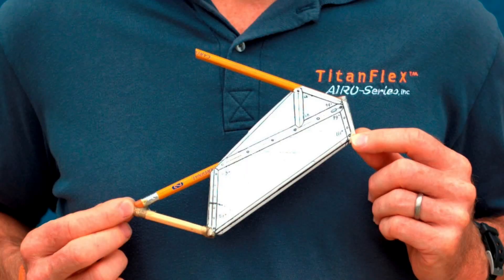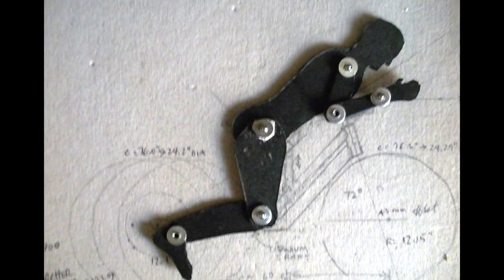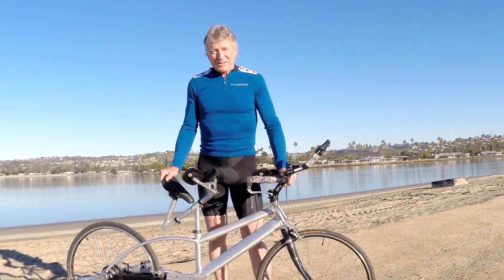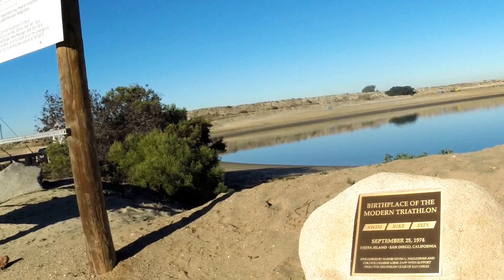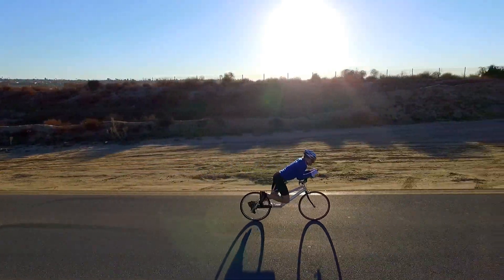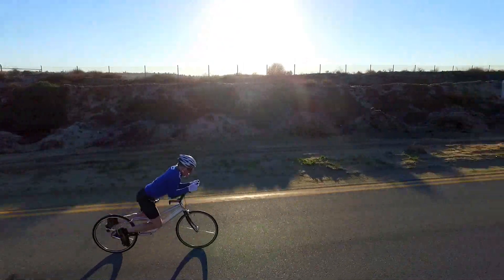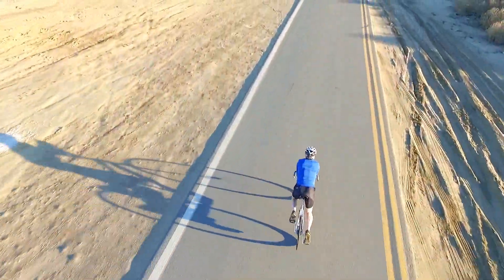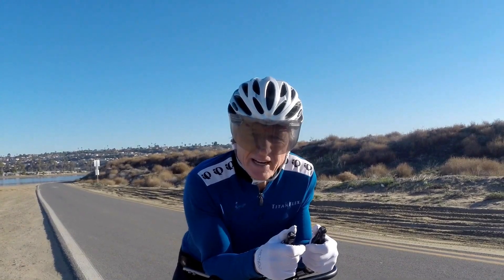Human Powered Vehicle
Human powered vehicle resembling the TRON Light Cycle